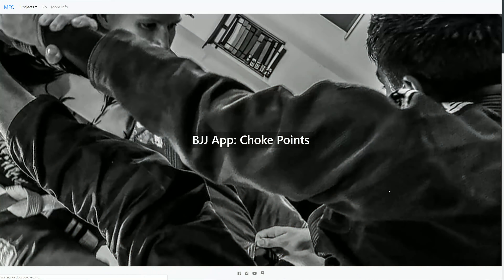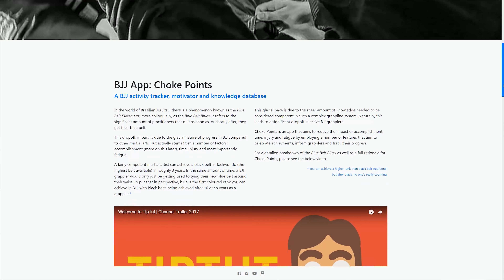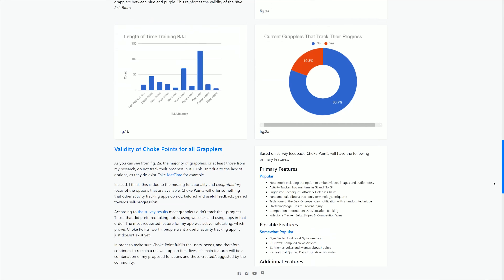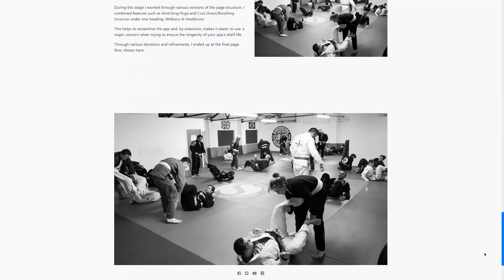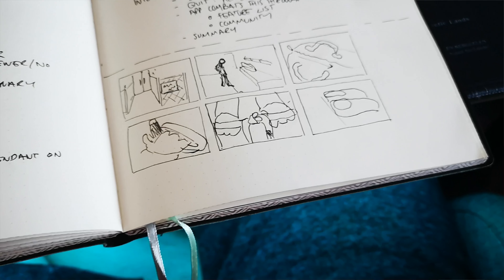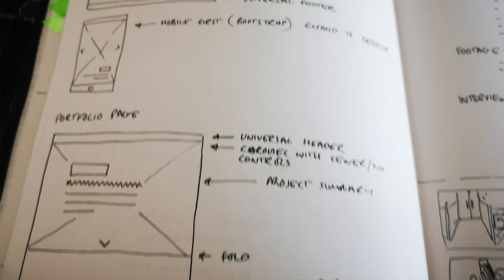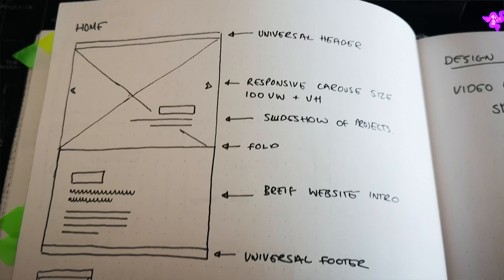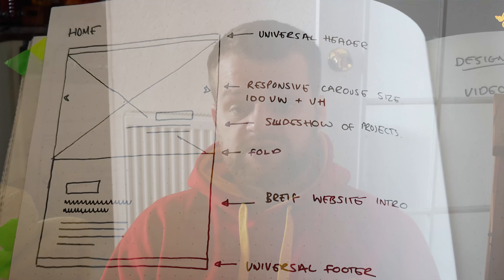THE FIRST WEEK OF UNIVERSITY | TipLearns